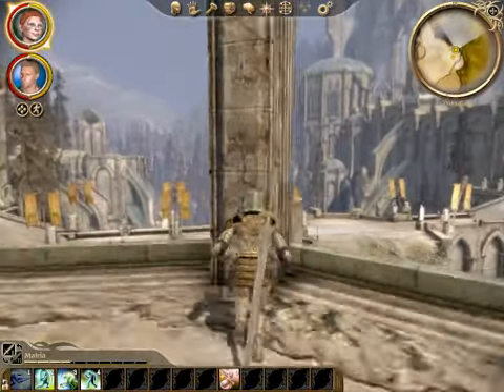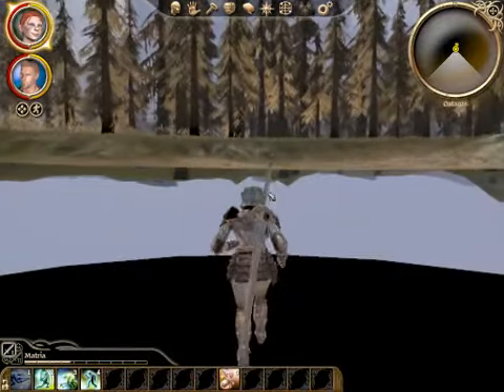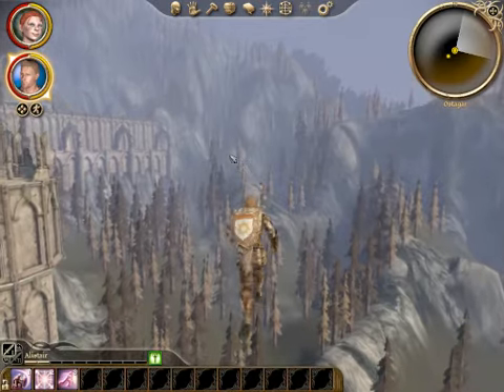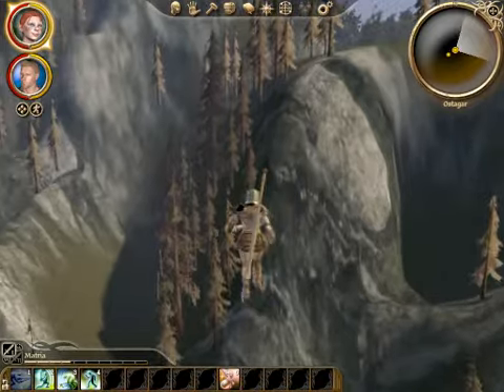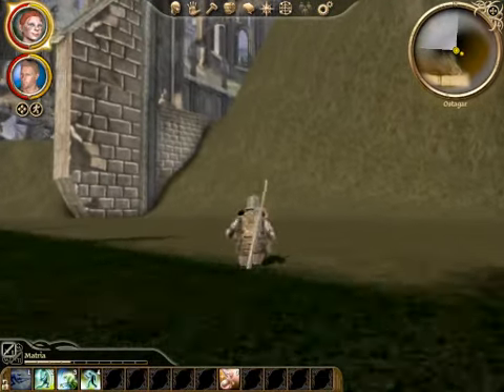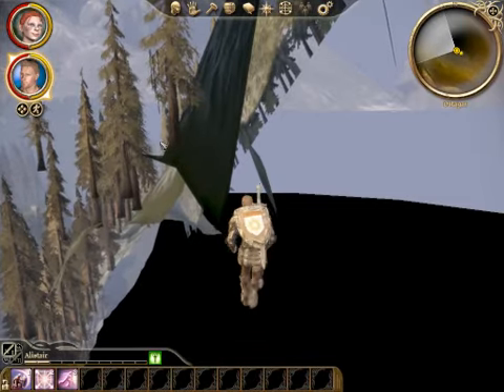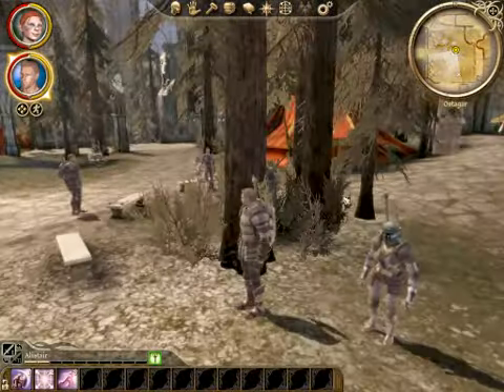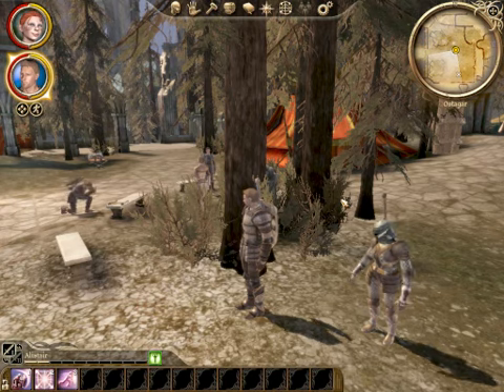Dragon Age: Origins Tour of Ostagar! (Glitch Exploration)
A glitchy tour of Ostagar, courtesy of a single hole in the otherwise very well-constructed Ostagar walls. Despite falling a bit too often for my liking, I think you get a decent view of Ostagar. from the outside of it. =D